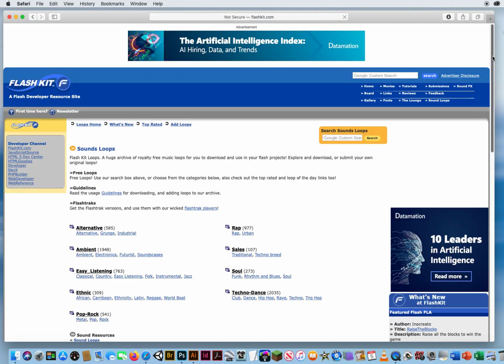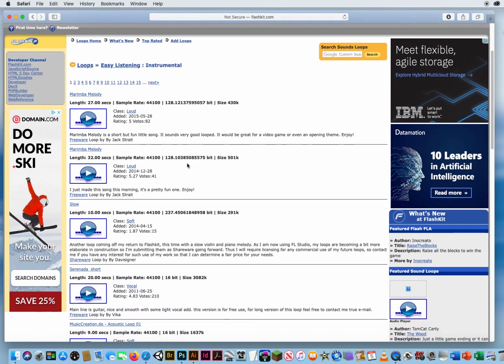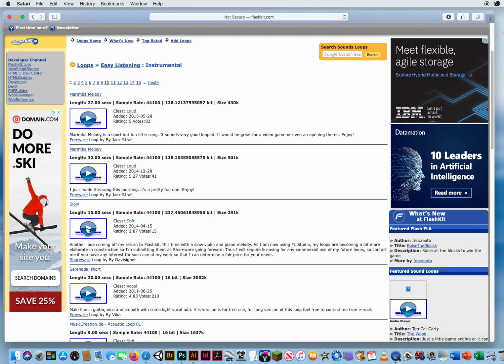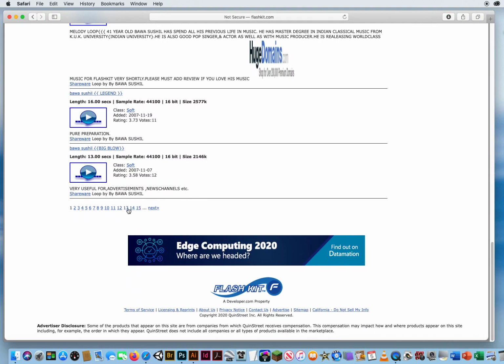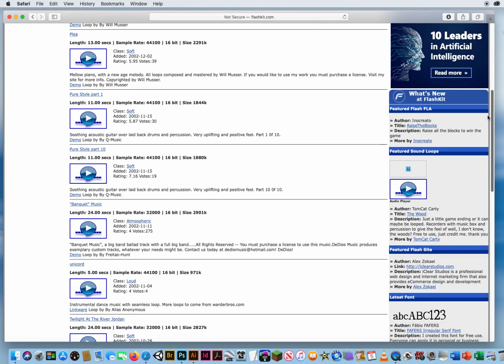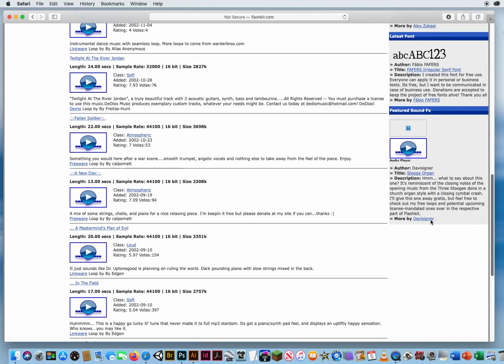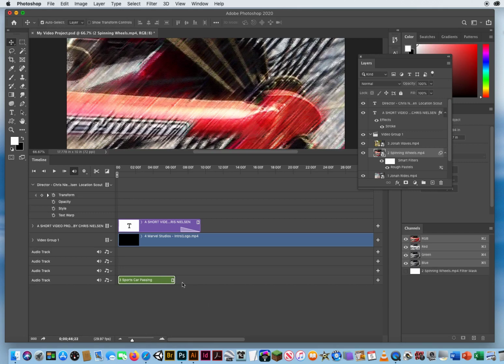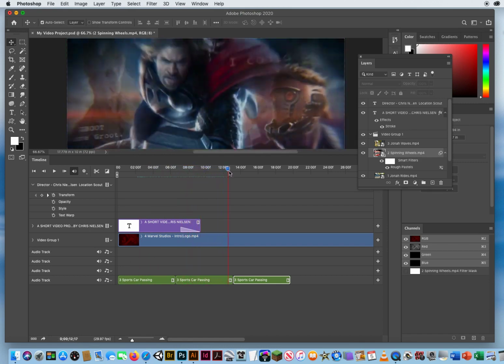Using the Photoshop TIMELINE PANEL for Video Editing - PART 3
My Tutorial for my ELAC Photoshop Class on how to use the TIMELINE PANEL to create short video projects...  PART 3.